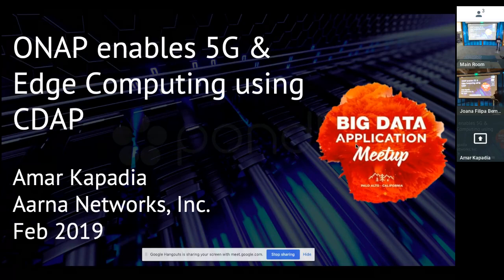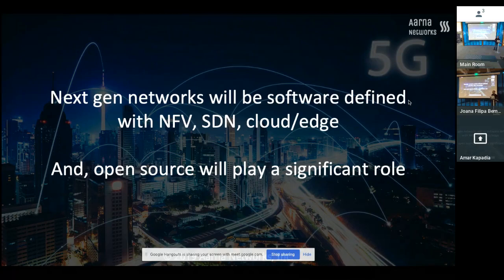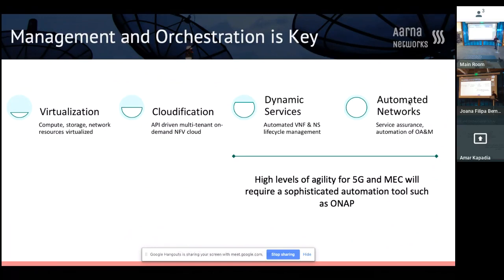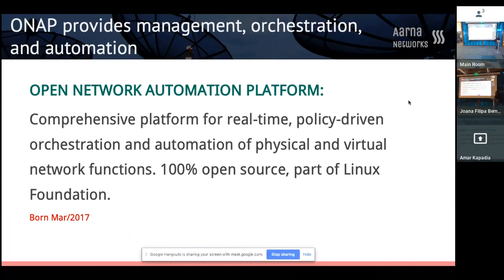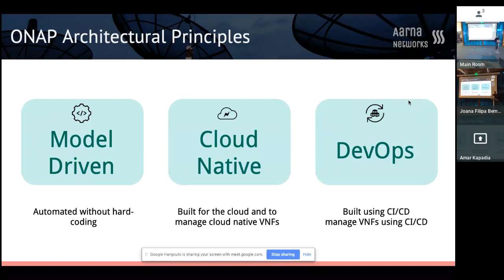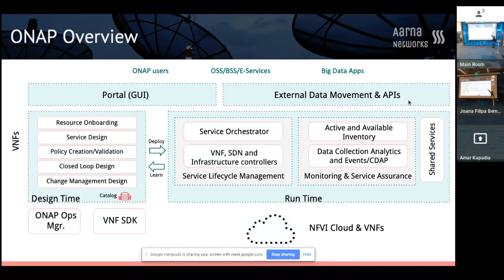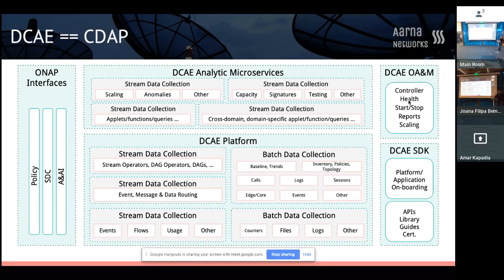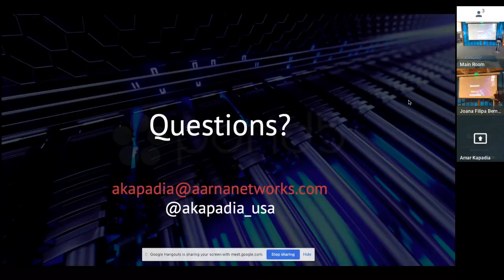CDAP Community Meetup The Linux Foundation ONAP project enables 5G & Edge Computing using CDAP Feb19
Speaker: Amar Kapadia, Aarna Networks

About the talk:

5G and edge computing are a once in a generation disruption that will transform every facet of the telecommunications industry. Unlike previous generations, 5G/edge will be software driven using technologies such as NFV, SDN and cloud with open source software playing a significant role. The Linux Foundation ONAP project is an orchestration, management, and automation platform for NFV, SDN and edge computing services. ONAP has tremendous momentum and is backed by organizations such as AT&T, China Mobile, Verizon, Vodafone, DT, Orange, Bell Canada, Reliance, China Telecom, Turk Telecom and others. One of the core concepts of ONAP is real-time closed loop automation. All monitoring data — events, metrics, alarms, logs, files etc. go into CDAP. Analytics applications are constructed by chaining microservices together. These analytics applications generate a policy engine, which in turn trigger an orchestration or lifecycle management event.

for more info on the Big Data Apps meetup!